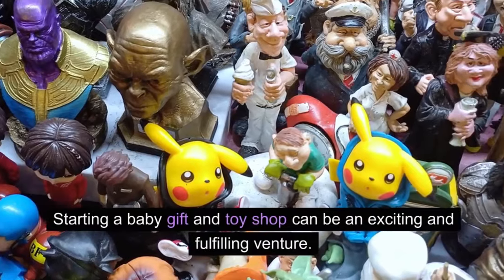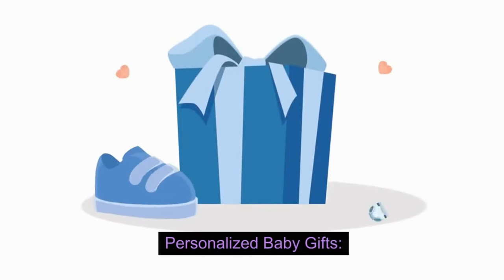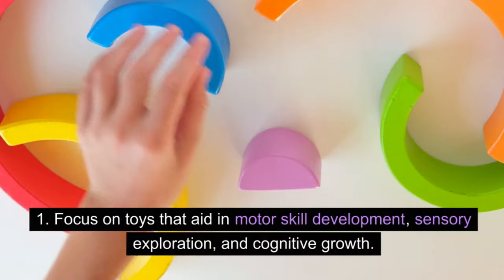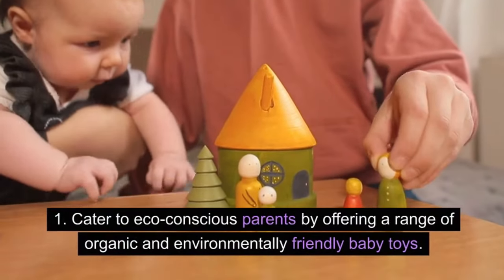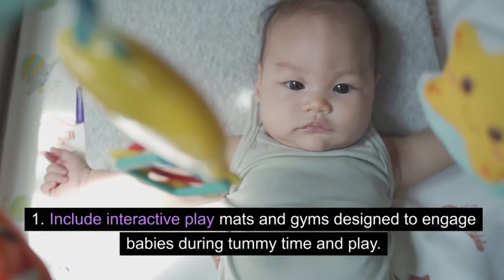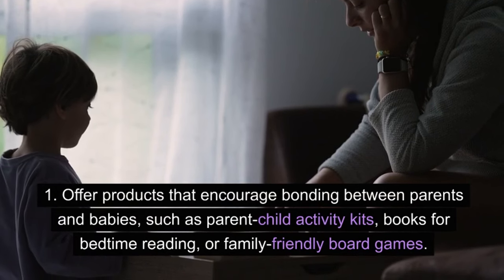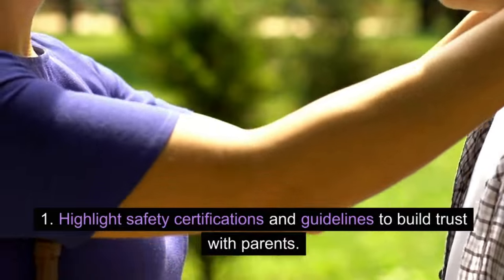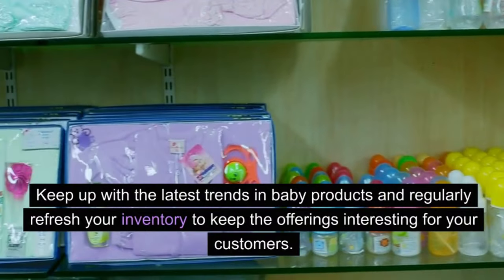Baby Gift Toy Shop Business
Welcoming a newborn into the world is a momentous occasion filled with joy and anticipation. As an entrepreneur, tapping into the market of baby gift toys can not only be a lucrative venture but also a heartwarming one. In this article, we'll guide you through the process of starting your own baby gift toy shop, where you can bring smiles to little faces and make gifting memorable.
Understanding the Market: Before venturing into the baby gift toy industry, it's essential to research and understand the market. Identify your target audience, such as parents, friends, and family looking for unique and thoughtful gifts for babies. Explore trends in baby products, popular toy brands, and emerging preferences in the parenting community.
Niche Selection: Consider specializing in a niche within the baby gift toy market. This could be focusing on eco-friendly toys, educational toys, or even personalized gift options. A well-defined niche can set your business apart and attract a specific segment of customers.
Building Your Product Range: Curate a diverse and high-quality selection of baby gift toys. Include items suitable for various developmental stages, from newborns to toddlers. Consider offering exclusive products that customers might not find in larger, generic stores. Building relationships with reputable suppliers is crucial for maintaining a consistent and appealing inventory.
Creating an Inviting Storefront: Whether you plan to operate online or have a physical storefront, create an inviting and user-friendly space. Invest in a visually appealing website if selling online, with clear product descriptions and high-quality images. If you opt for a physical store, design a welcoming layout that encourages exploration and discovery.
Emphasizing Safety and Quality: Parents prioritize safety when selecting toys for their little ones. Ensure that all products meet safety standards and regulations. Highlight the quality and safety features of your toys in your marketing materials to build trust with customers.
Personalized and Customization Options: Consider offering personalized baby gifts or customization services. This can include monogramming, engraving, or creating bespoke gift sets. Personalized gifts add a sentimental touch, making them cherished keepsakes for both parents and babies.
Marketing Strategies: Develop a comprehensive marketing strategy to promote your baby gift toy shop. Utilize social media platforms to showcase your products, engage with your audience, and run targeted advertising campaigns. Consider collaborating with parenting influencers to reach a wider audience.
Customer Experience: Provide exceptional customer service to build a loyal customer base. Offer gift-wrapping services, easy return policies, and timely shipping options. Encourage customer reviews and testimonials to showcase the positive experiences of previous buyers.
At least Launching a baby gift toy shop allows you to play a part in creating joyous memories for families. By understanding your market, curating a unique product range, and emphasizing quality and safety, your business can become a go-to destination for those seeking delightful and meaningful baby gifts. With dedication and a passion for bringing happiness to others, your baby gift toy shop can thrive in this heartwarming industry.